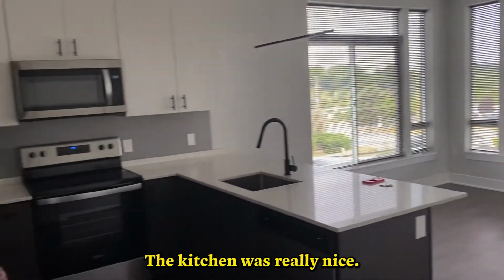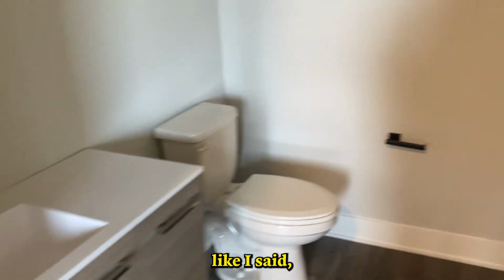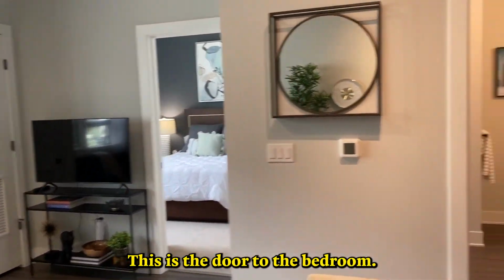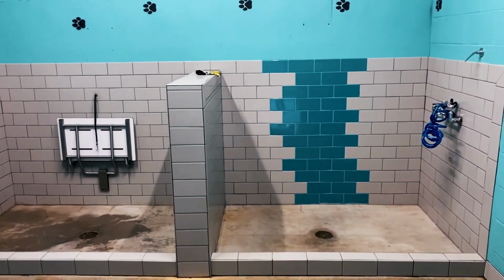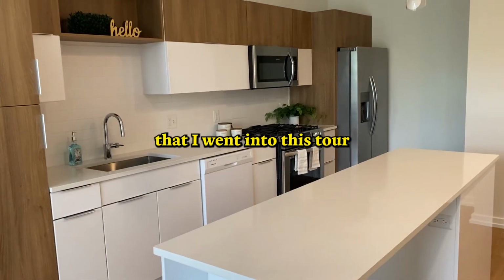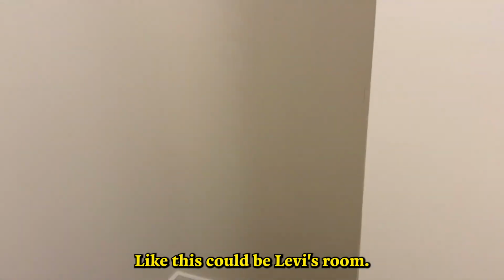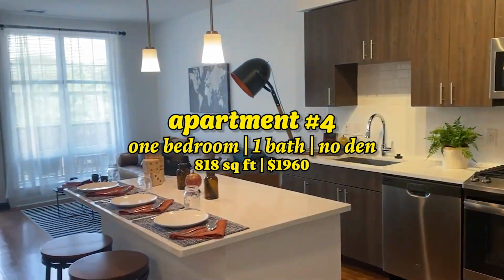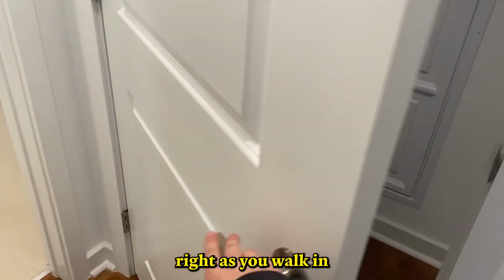APARTMENT HUNTING OUTSIDE OF PHILLY VLOG // Touring LUXURY Apartments *with prices* // ft. my puppy!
I live about 30ish minutes outside of Philly in a town called West Chester! These apartments are all relatively in the area :)
In this video I take you with me on a few days of apartment hunting searching for my DREAM APARTMENT!
Prices are shown because everyone else shows prices so *algo please pick this up* thank you!